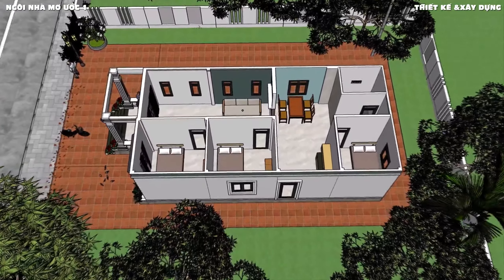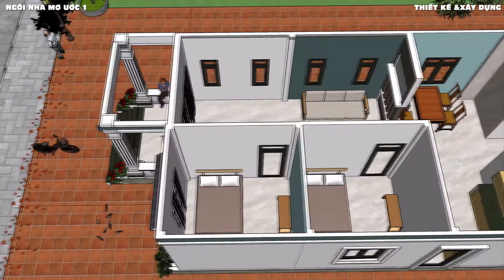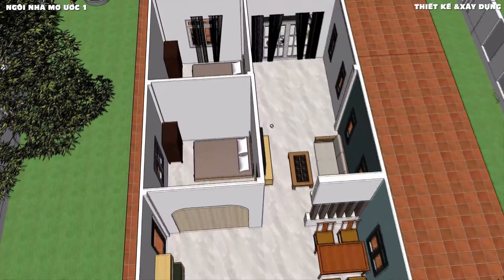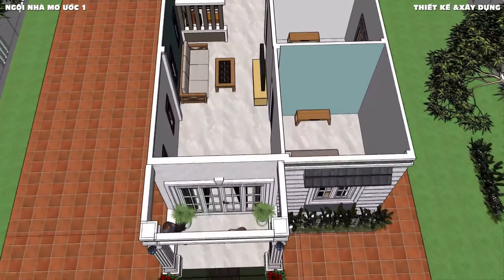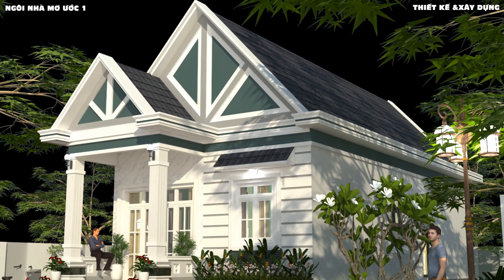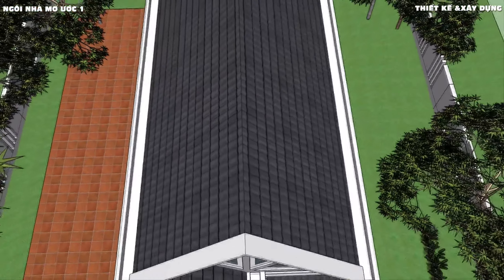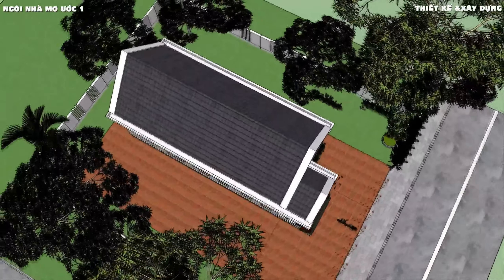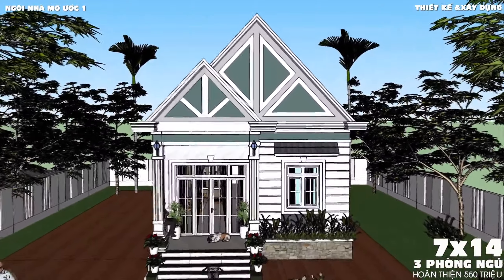Mẫu thiết kế nhà mái thái yêu từ cái nhìn đầu tiên diện tích 7x14 3 phòng ngủ chi phí 550 triệu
- Nhà mái thái 7x14 3 phòng ngủ chi phí 550 triệu.
- Nhà mái thái được rất nhiều bà con cô chú bác và anh chị quan tâm lựa chọn xây dựng ở vùng quê nông thôn. Đây có thể gọi là mẫu nhà mơ ước của rất nhiều người.
- Vì vậy ngày hôm nay mình xin chia sẽ thêm 1 mẫu nhà mái thái 3 phòng ngủ gởi đến mọi nười tham khảo với thiết kế đơn giản trẻ trung 3 phòng ngủ chi phí 550 triệu rất phù hợp với nhiều người.
- Hi vọng thông qua mẫu nhà mà mình chia sẽ giúp cho quí vị bà con cô chú bác và anh chị mình thêm 1 sự lựa chọn và tham khảo trước khi xây dựng cho mình 1 ngôi nhà như mơ ước